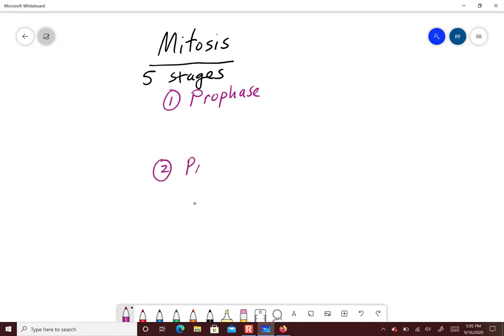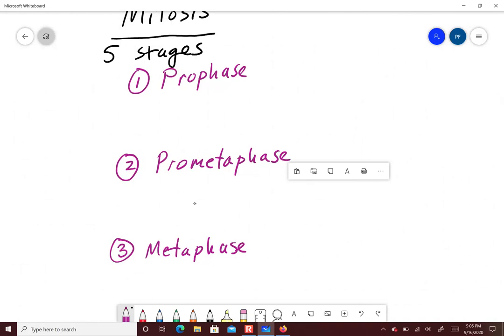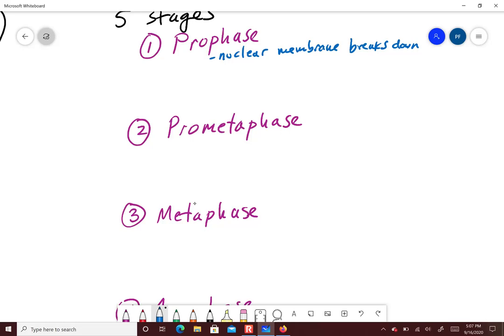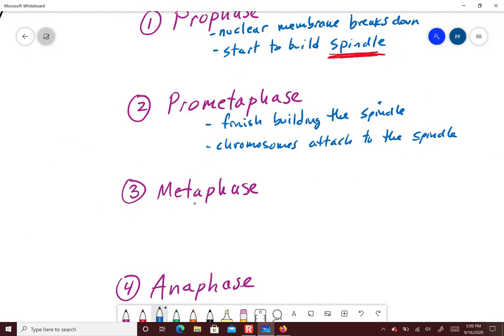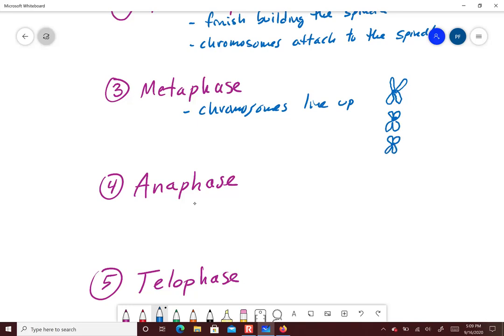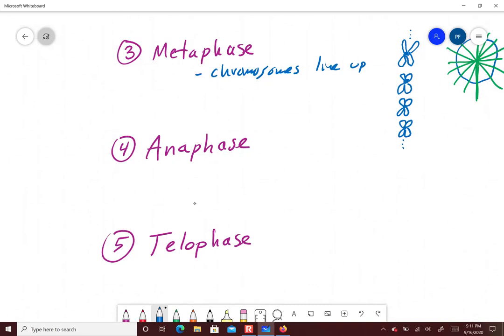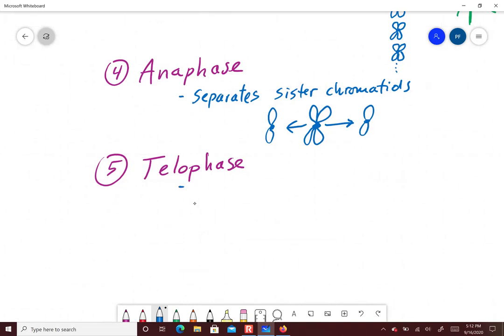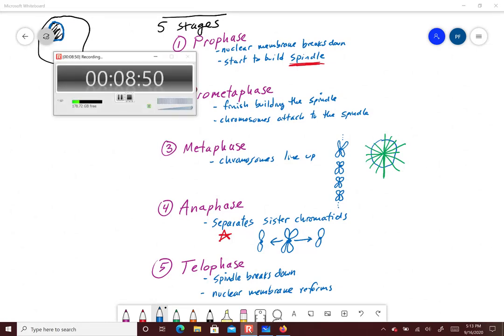Mitosis Lecture Video #1